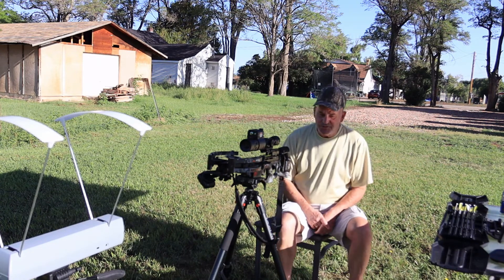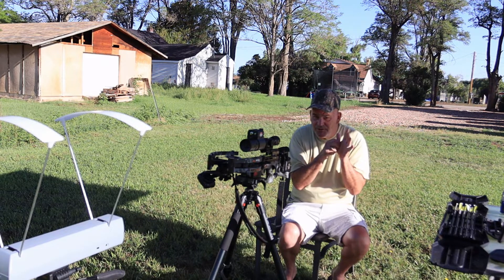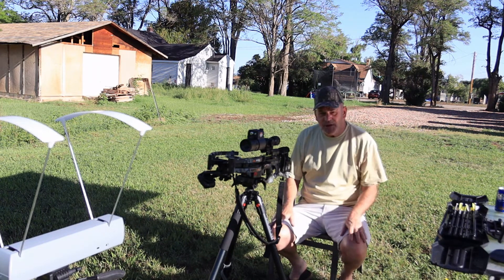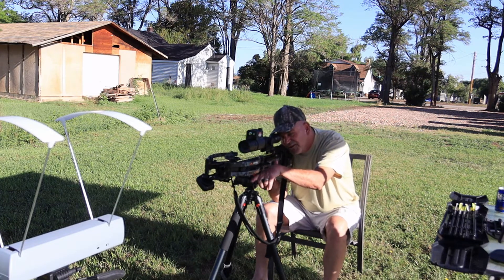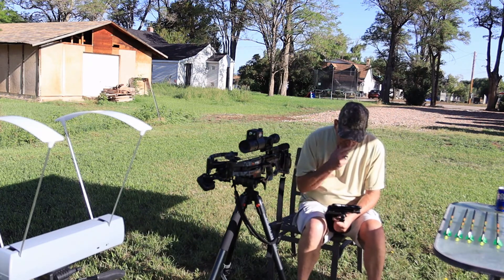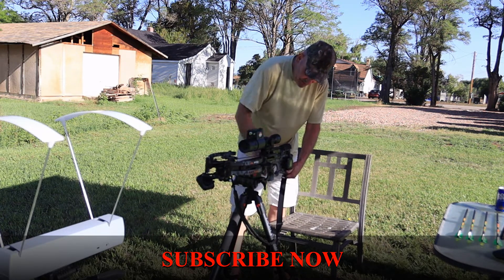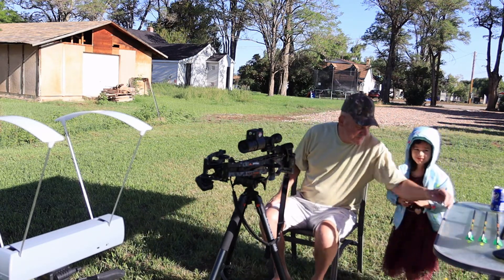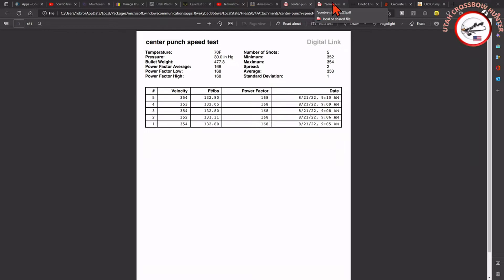SPEED TEST LIGHTER ARROW VS HEAVIER ARROW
IN TODAYS SHOW WE ARE SPEED TESTING LIGHTER AND HEAVIER ARROWS
ALL VIDEO’S ARE DEDICATED TO MY SON
ITEMS USED:
WICKED RIDGE NXT 400
CENTER PUNCH X EVO ARROWS AVERAGE WEIGHT 476.73
ATN X-SIGHT 4K 5-20X PRO
ATN XTRAX REMOTE CONTROL
ATN ABL 1000 RANGE FINDER
SPYDERWEB TARGETS
SpyderWeb Targets High-Speed Crossbow & Archery Practice Targets
GOPLUS PORTABLE SHOOTING TABLE
NIKON COOLSHOT40i
BOG DEATHHGRIP TRIPOD
TOURBON BLACK EVA FOAM CHECK PAD PACK OF 3 PIECES